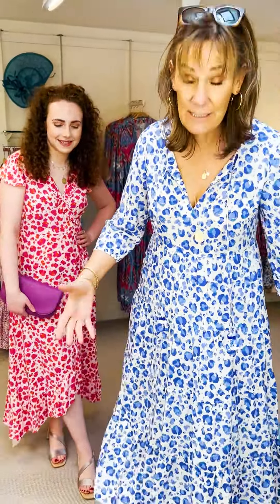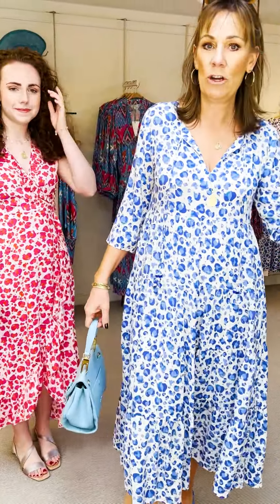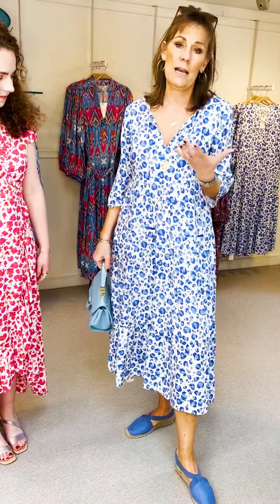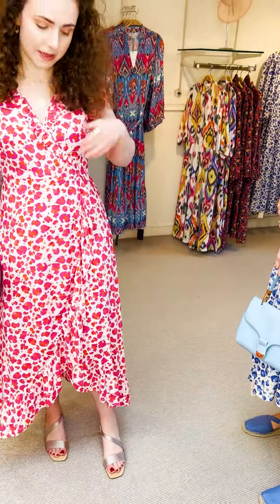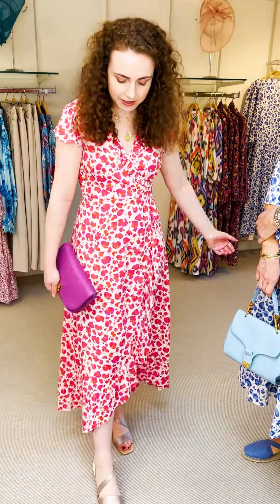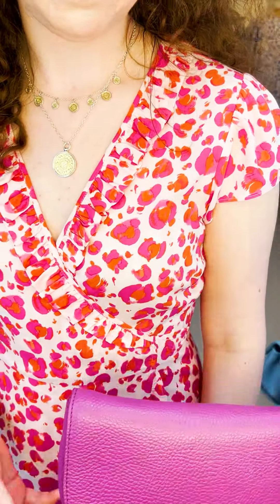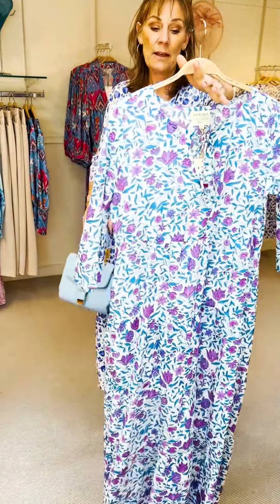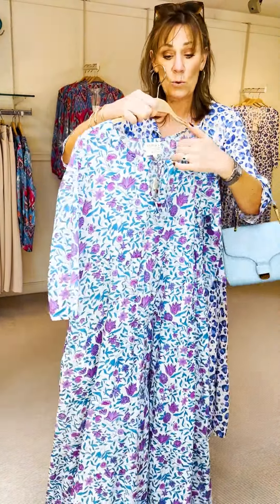'Helen & Poppy from The Shop' | Aspiga - Demi & Emma Dresses!